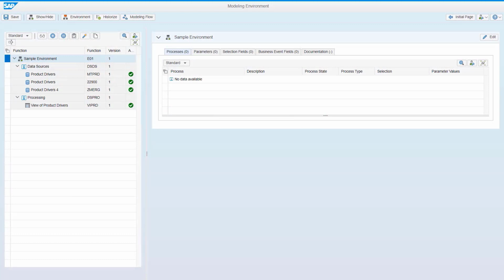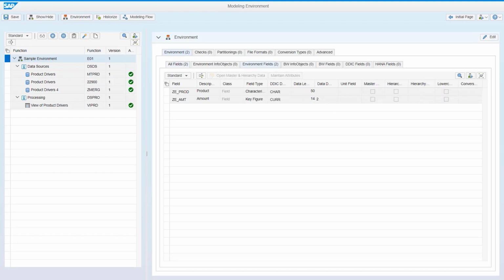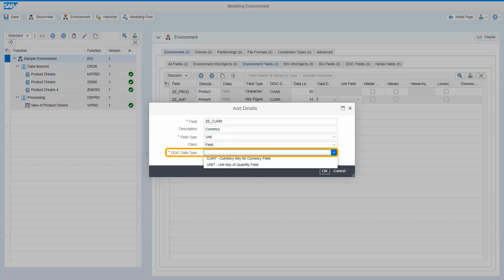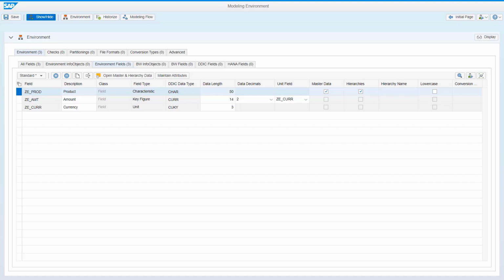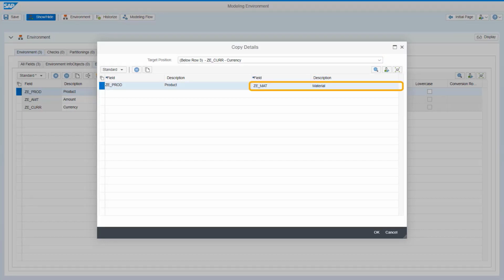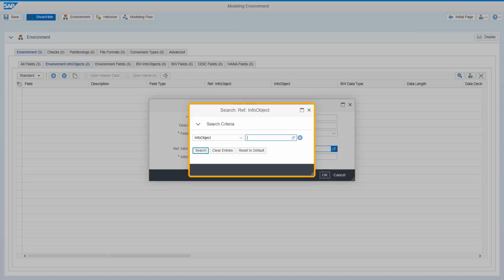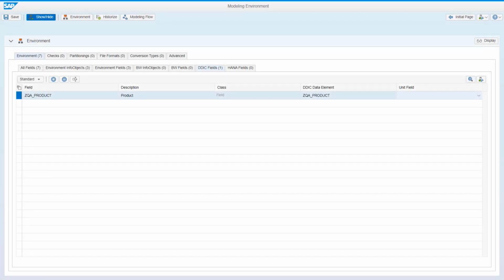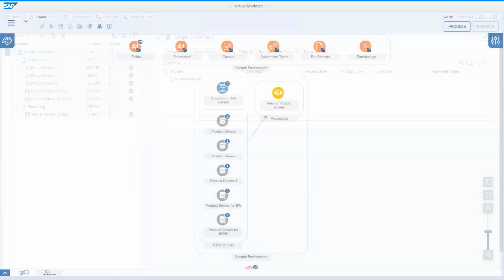SAP Profitability and Performance Management: Modeling Environment Key Features – Part 2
As part of the “Basic How to Series” of SAP Profitability and Performance Management, we'll show you the Environment Details which is focusing on internal field creation, or external field consumption.